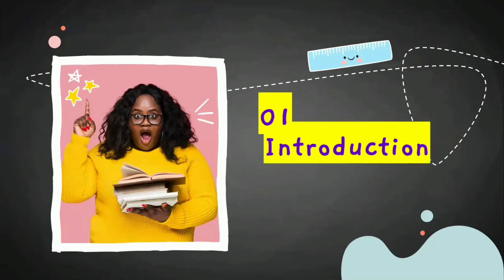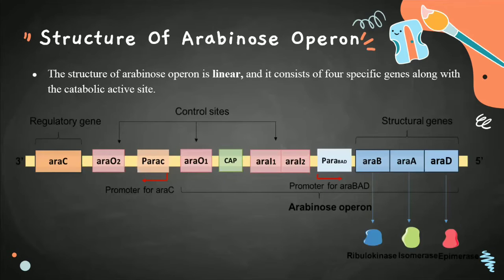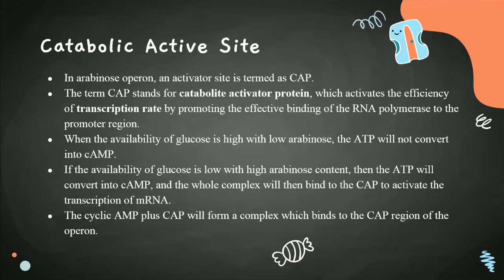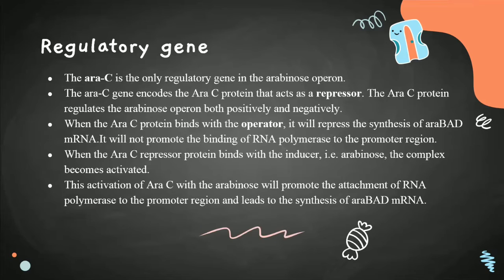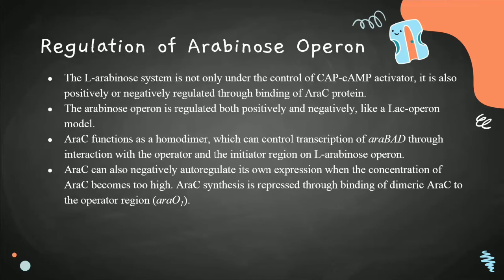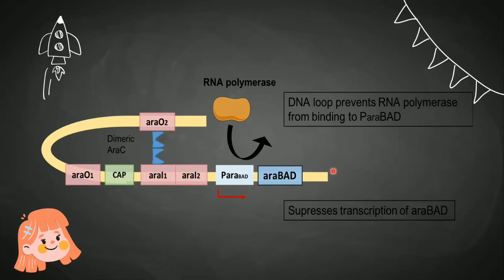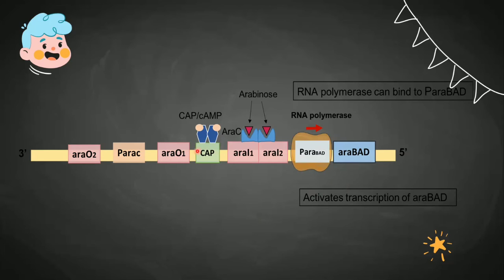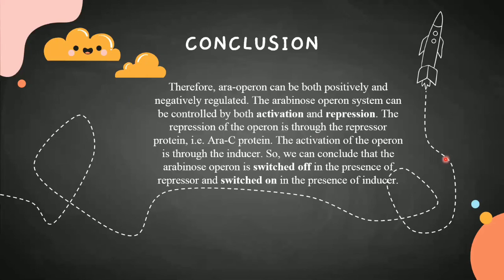what is Arabinose Operon?